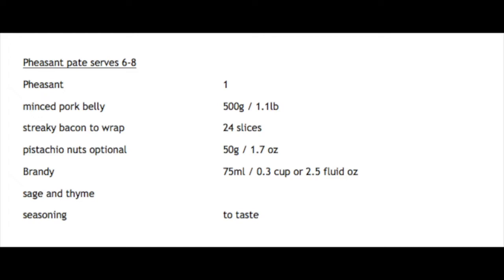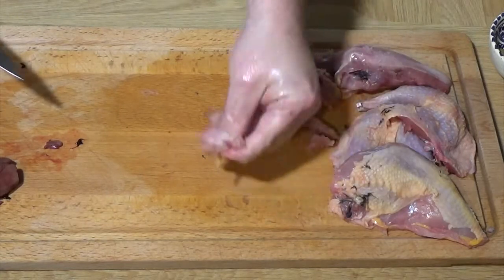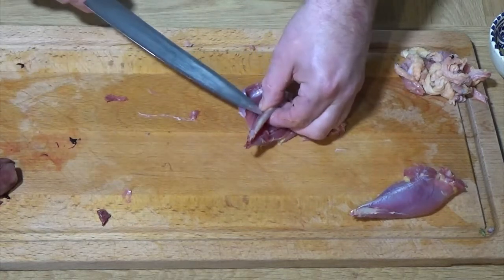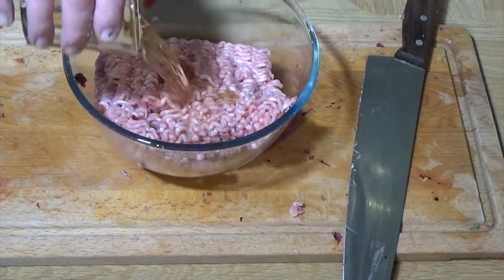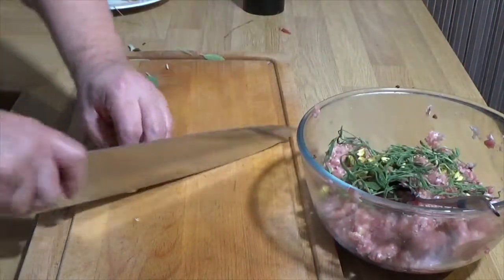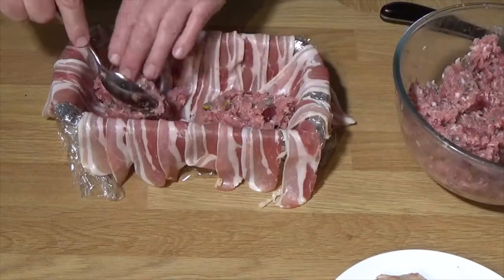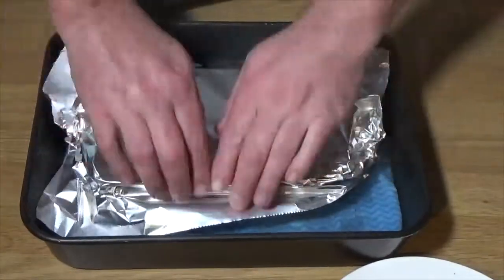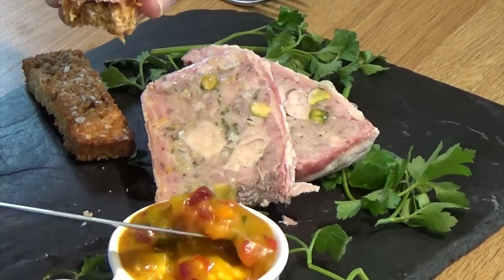traditional Pheasant Pate de Campagne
Pheasant terrine recipe

Pheasant    1

Minced pork belly   500g / 1.1lb

Streaky bacon or proscuito   24 slices

Pistachio nuts    50g / 1.7oz

Brandy     75ml / 0.3 cups / 2.5 fl oz

Sage and thyme

Seasoning

Pate de Campagne is a French term for a rustic game or meat terrine, I happened to buy a couple of pheasants from my local butcher so wanted to make this incredible Pate de Campagne. Wrapped in bacon and with a few pistachio nuts mixed in this lovely Pate de Campagne is well worth the effort. It is a special occasion dish to make but please don't be intimidated, just follow the recipe and method and it will turn out great. Just make sure not to get excited and remove the finished Pate de Campagne before it has fully chilled.

Pheasant Pate de Campagne a lovely terrine perfect with piccalilli